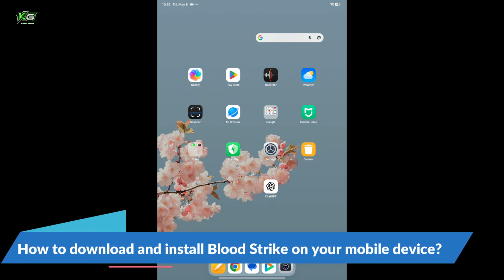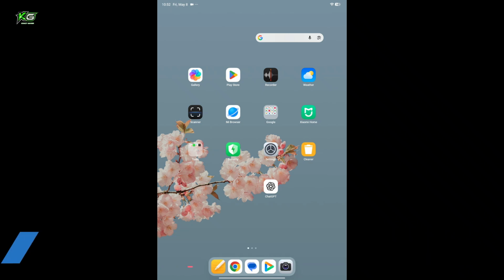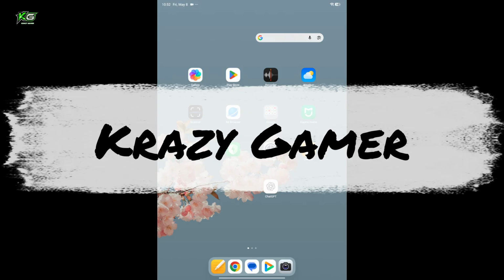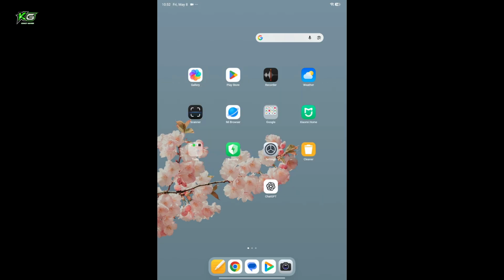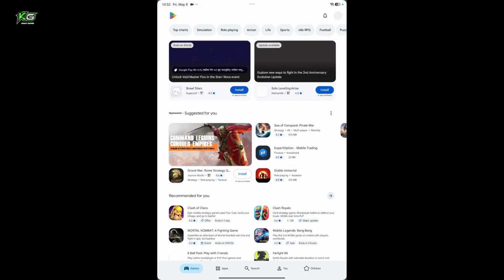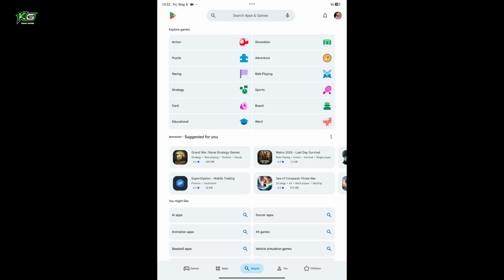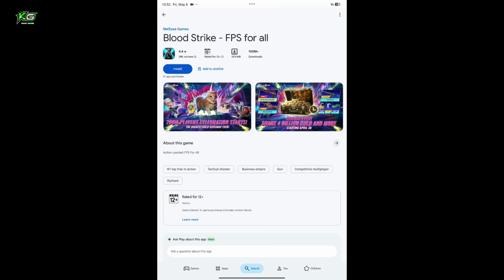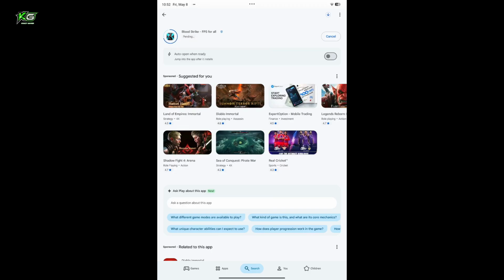How to Download and Install Blood Strike on Mobile or Tablet (2026 Guide)?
trying to get Blood Strike on your phone or tablet but not sure where to start? Don’t worry—this simple beginner-friendly guide will walk you through everything step by step so you can jump into the action in just a few minutes!
In this tutorial, you’ll learn how to safely download and install Blood Strike on both Android and iOS devices without confusion or errors. Whether you’re a new player or just reinstalling the game, this guide keeps things quick, clear, and easy to follow.